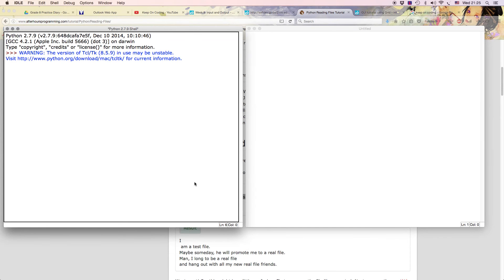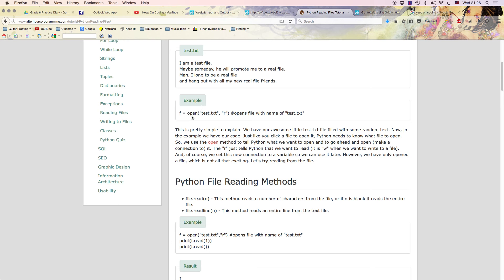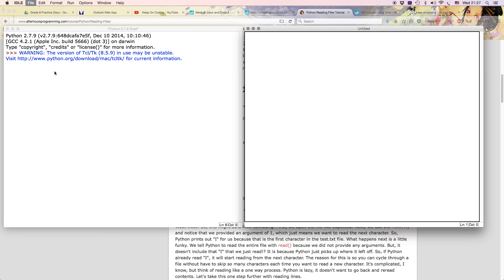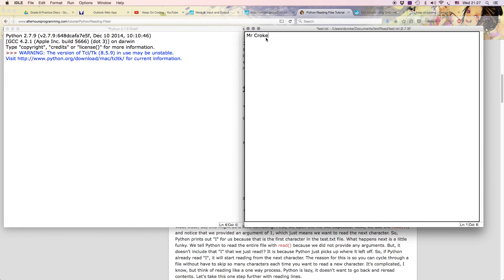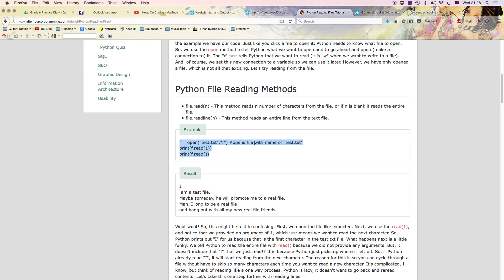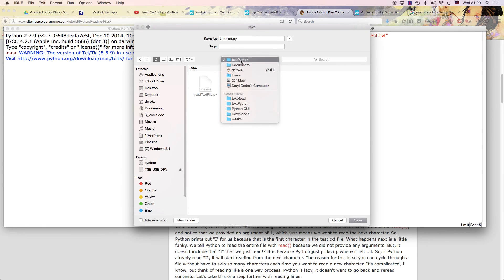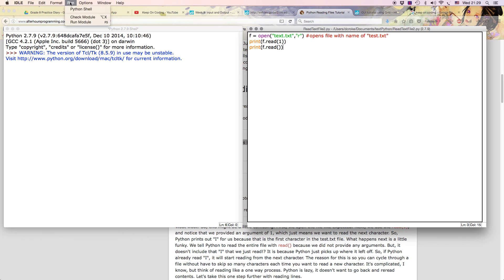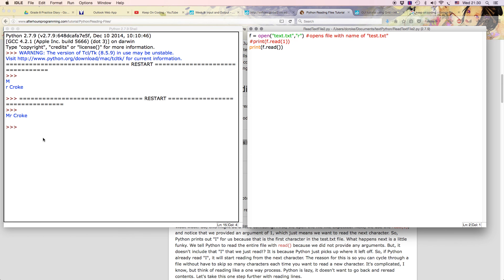Python: Reading from external txt file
Tutorial showing how to read text from an external text file and print it out in Python 2.7 using code from After hours Programming .